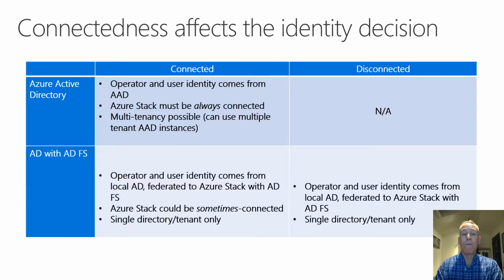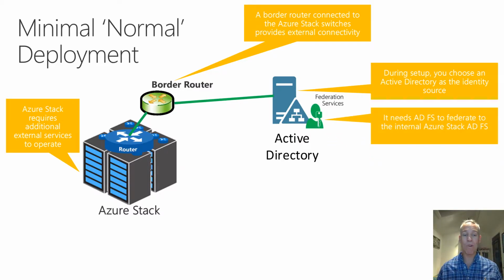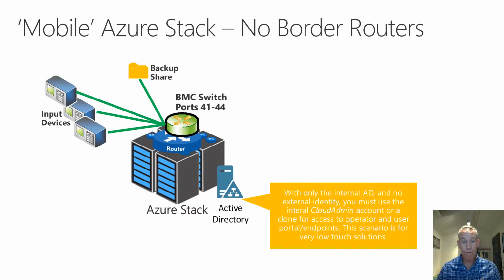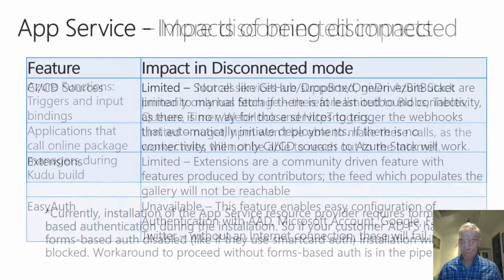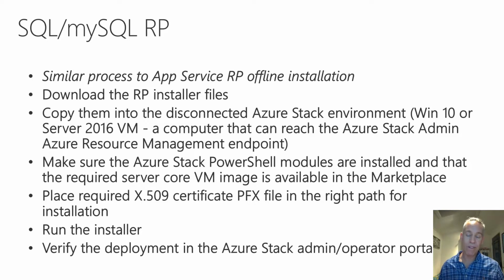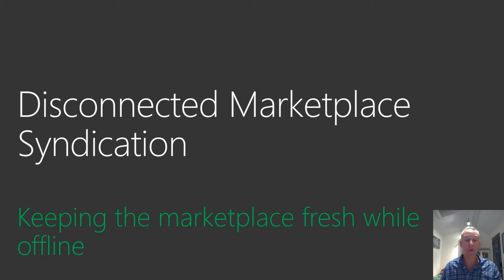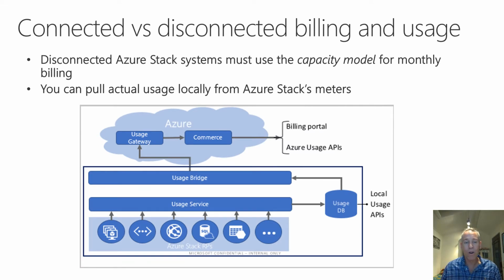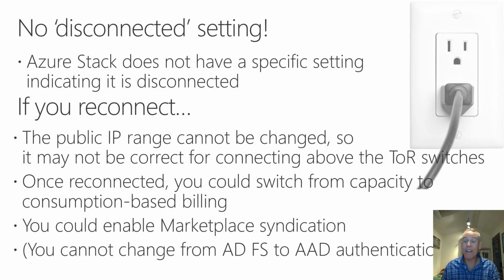M12 Azure Stack Disconnected Scenarios